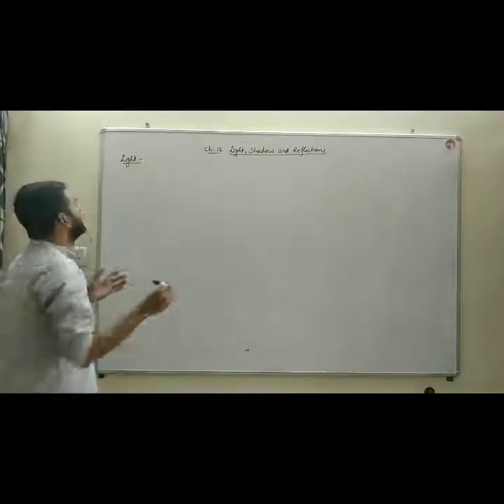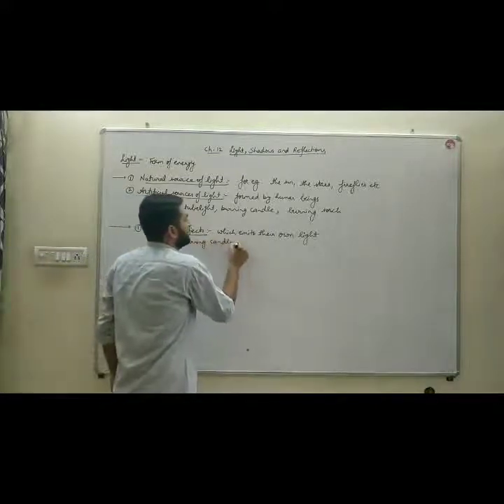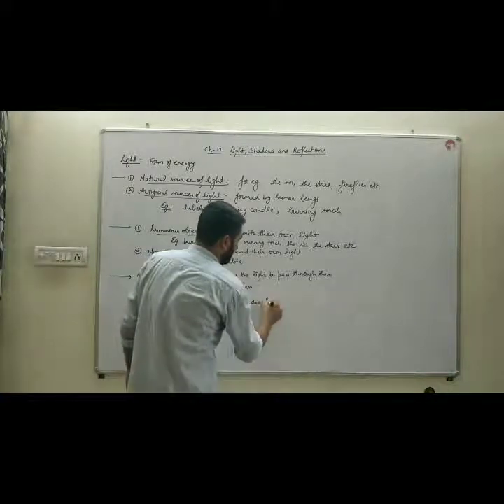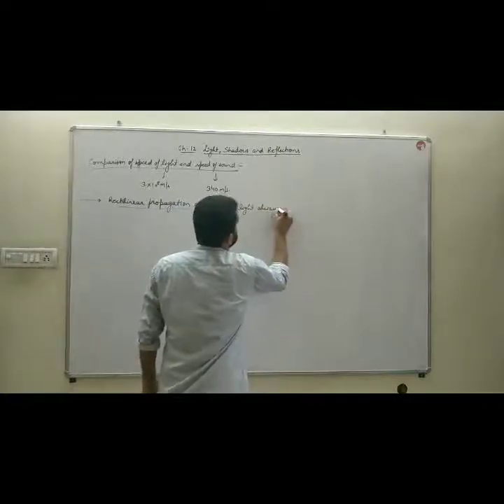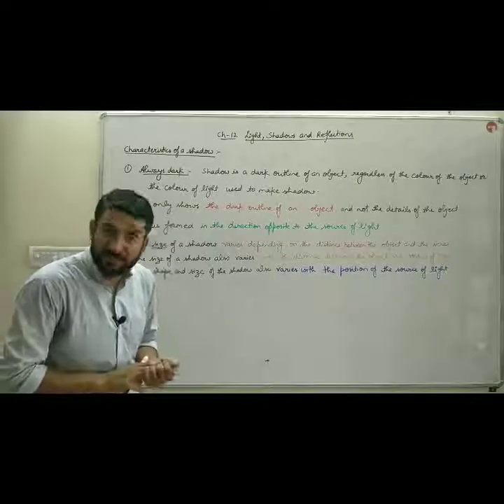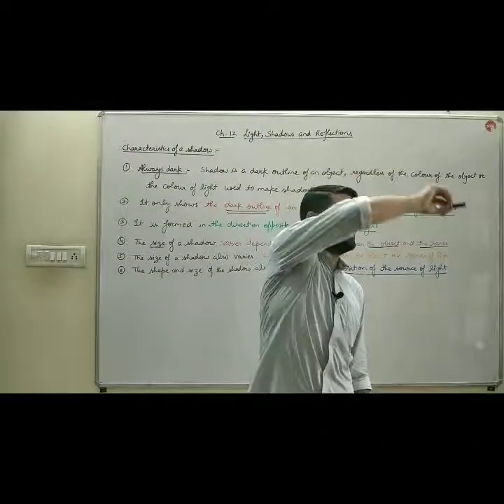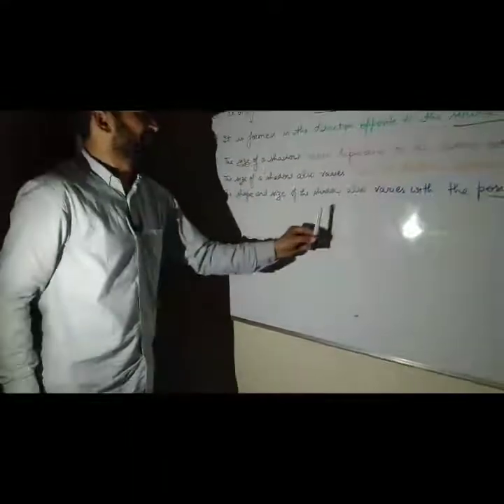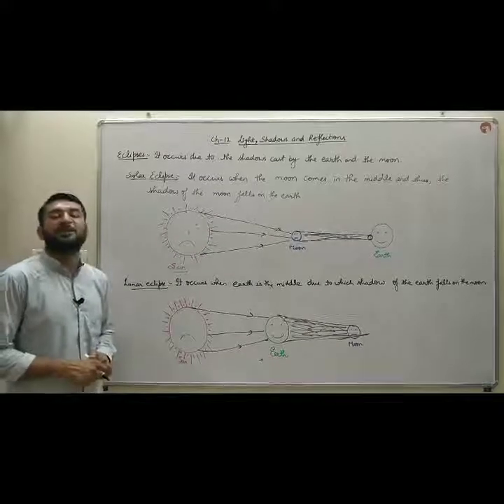Class-6 Ch-12 Light, shadows and Reflections (part-3)